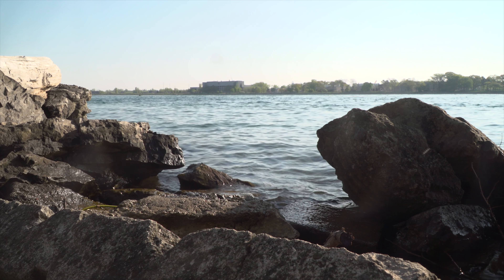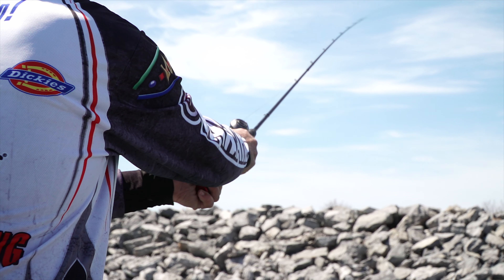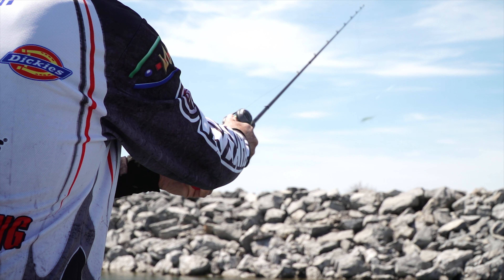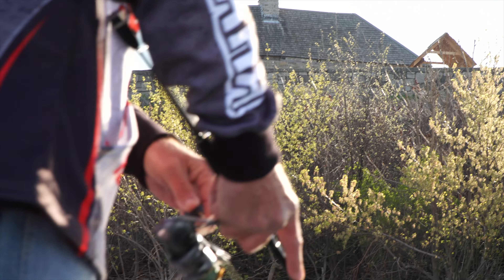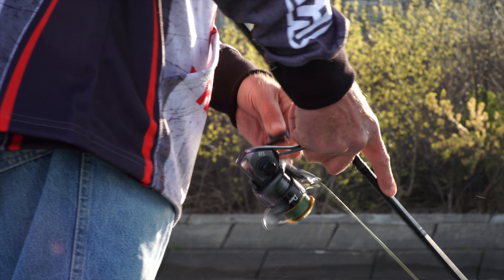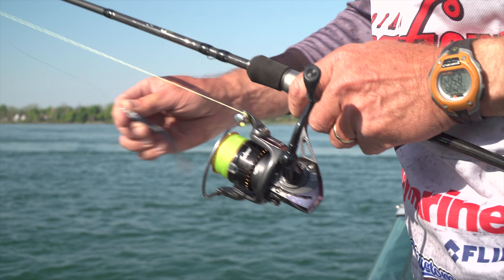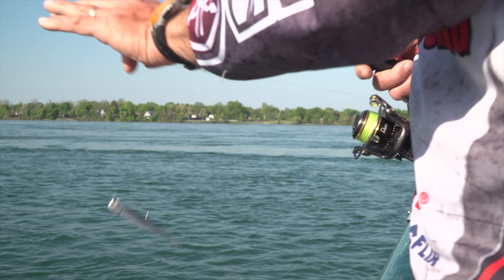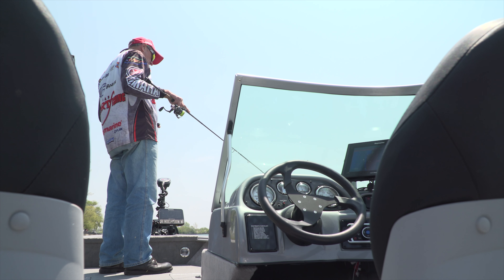CS31 Lighter fishing outfits for more strikes.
Italo Labignan video on using lighter fishing outfits earlier in the year to maximize hook-ups.